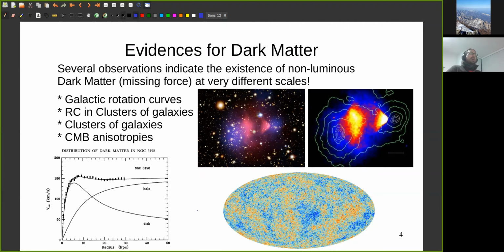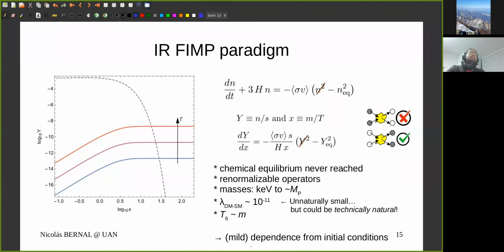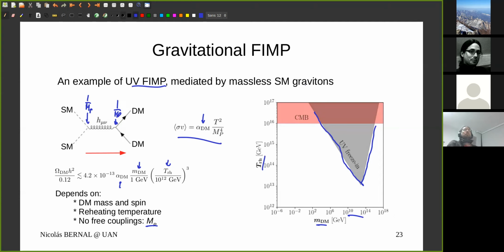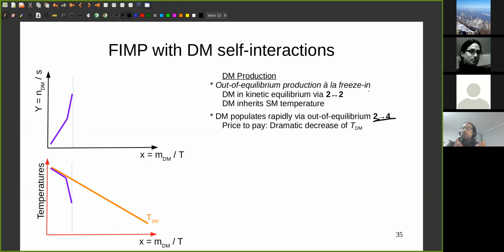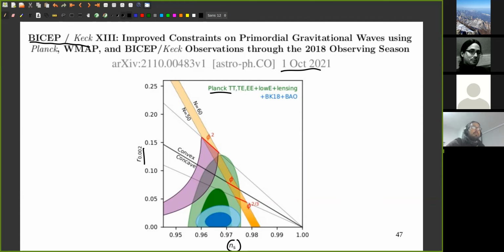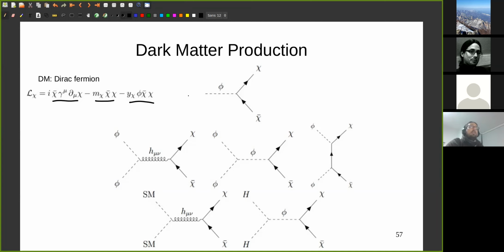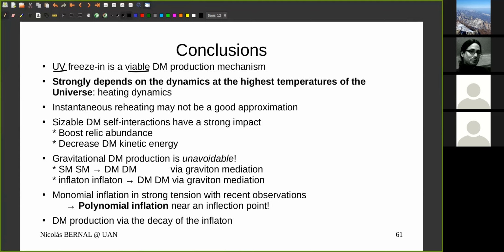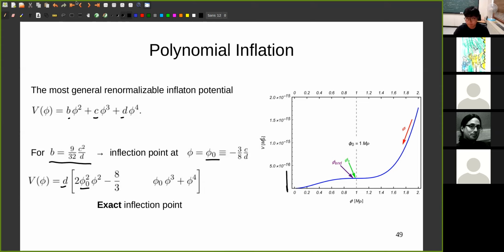UV FIMP Dark Matter (Nicolás Bernal)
Title: UV FIMP Dark Matter

Speaker: Prof. Nicolás Bernal (Antonio Narino U.)

Abstract: If the interaction rates between the visible and the dark sectors were never strong enough, the observed dark matter relic abundance could have been produced in the early Universe by non-thermal processes. This is what occurs in the so-called freeze-in mechanism. In the simplest version of the freeze-in paradigm, after dark matter is produced from the standard model thermal bath, its abundance is frozen and remains constant. However, the dark matter dynamics could be not so simple. Here we will study a couple of scenarios, one where the dark matter possess sizable self-interactions and the other where the dark matter genesis is deeply related inflation